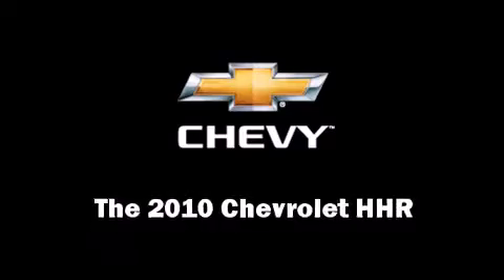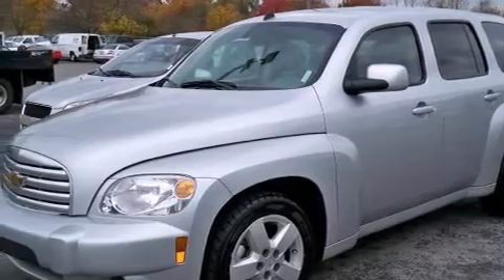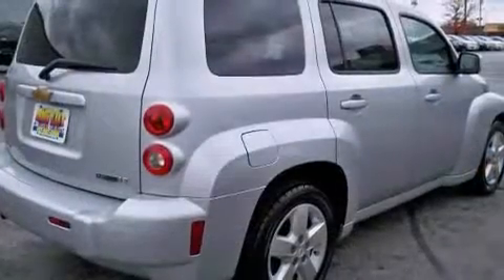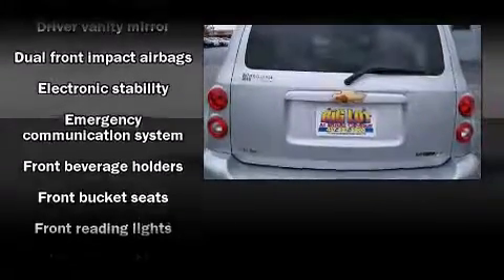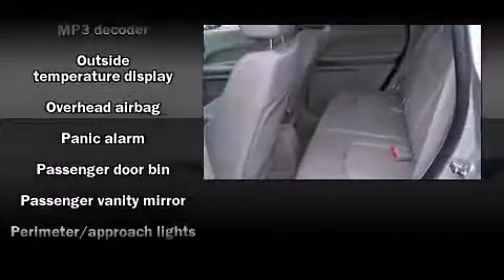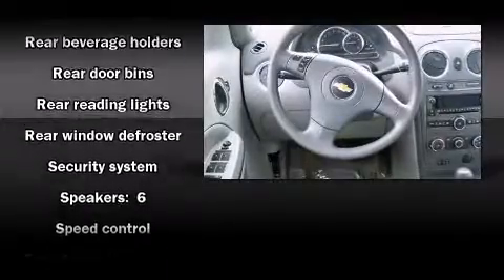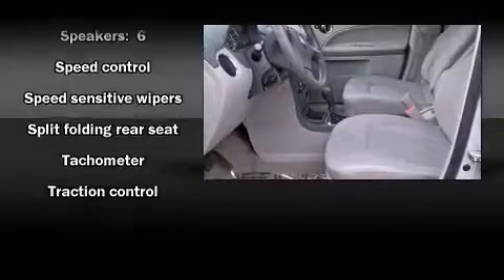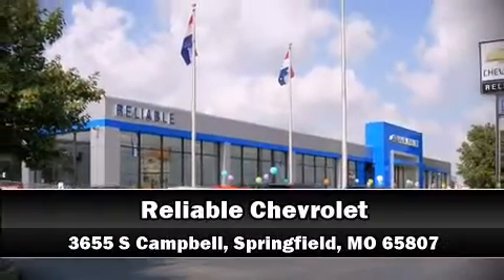2010 Chevrolet HHR LT SUV in Springfield, MO 65807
Reliable Chevrolet
3655 S Campbell

The 2010 Chevrolet HHR. With less than 40,000 miles on the odometer, this 4 door sport utility vehicle prioritizes comfort, safety and convenience. It features an automatic transmission, front-wheel drive, and a 2.2 liter 4 cylinder engine. Top features include front bucket seats, a split folding rear seat, air conditioning, fully automatic headlights, tilt steering wheel, power door mirrors, rear wipers, and remote keyless entry. Side curtain airbags deploy in extreme circumstances, shielding you and your passengers from collision forces. Come down today and see this vehicle for yourself.